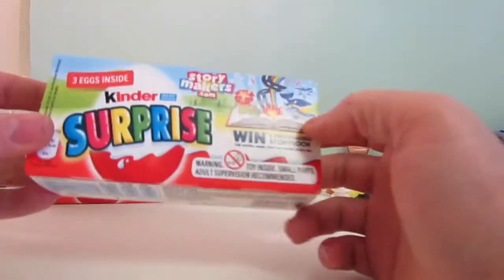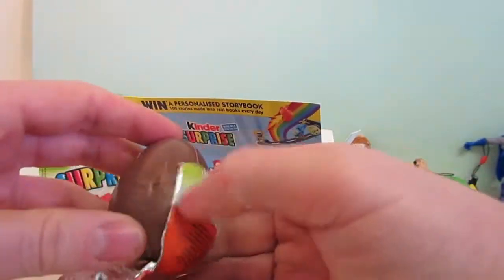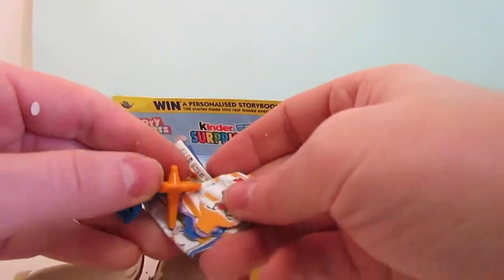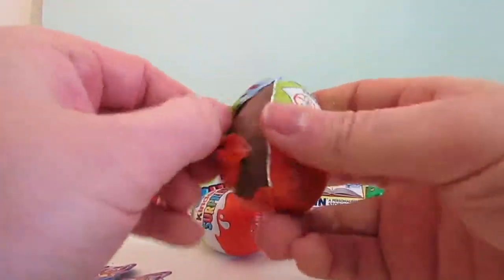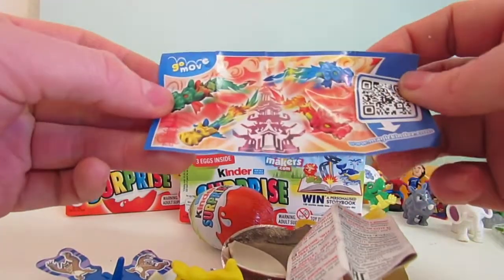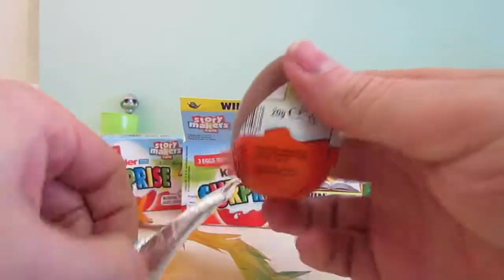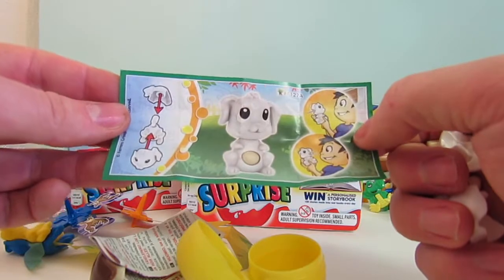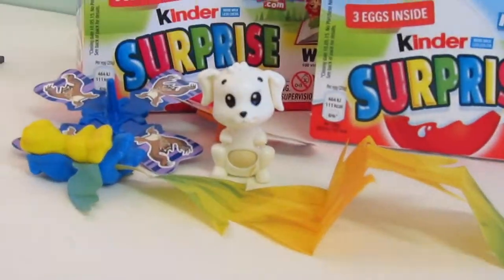Opening 3 more 2015 Story Maker Kinder Surprise Chocolate Eggs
What's Inside: Opening 3 more 2015 Story Maker Kinder Surprise Eggs

In this video you will see what is inside three 2015 Kinder  Surprise Eggs let's see what toys are inside!

Join me for the whole video which lasts approx 2 mins.

Enjoy the video, more to follow!

Kinder Surprise is named: Kinder Sorpresa, Kinder Joy, Kinder Überraschung, Kinder Ovo, Киндер Сюрприз, Kinderegg, Kinderüberraschung, Verrassingsei, Kinderschokolade, Kinderueberraschung, Kinderoverraskelse, Kinder Niespodzianka, Kinder-yllätys, Kinderägg, Kinder Meglepetés, Kinder Surpresa, & キンダーサ in other countries.